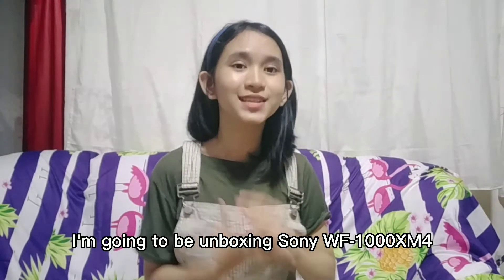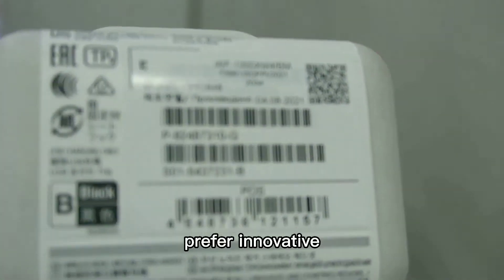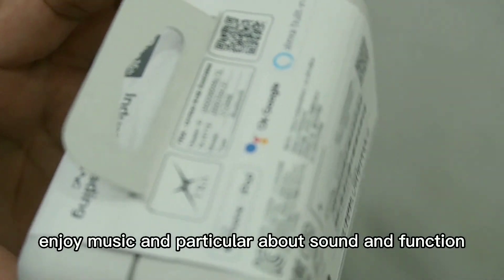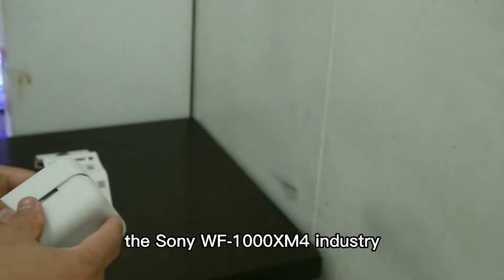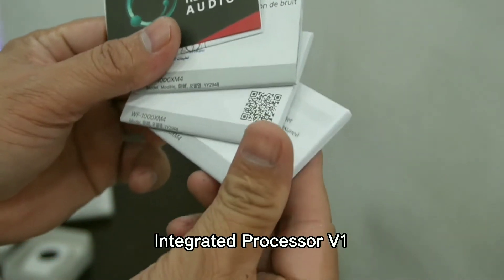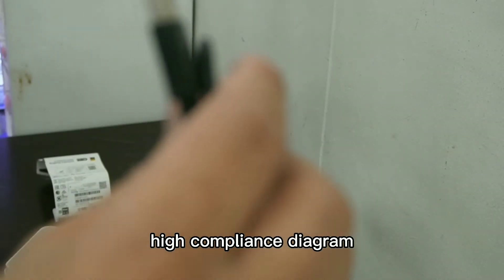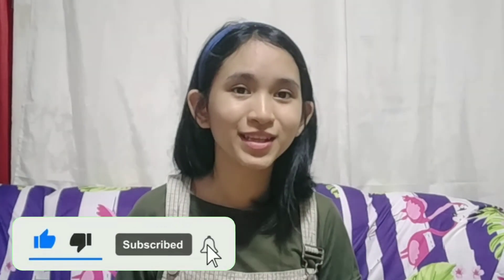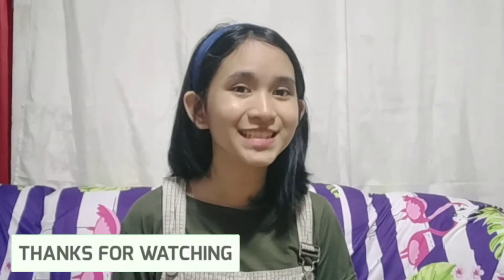Sony WF-1000XM4 || Purely Wireless Noise-Canceling Headphones!!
In this video, I'm going to show you another gadget from my unboxing series which is Sony WF-1000XM4, Purely Wireless Noise-Canceling Headphones